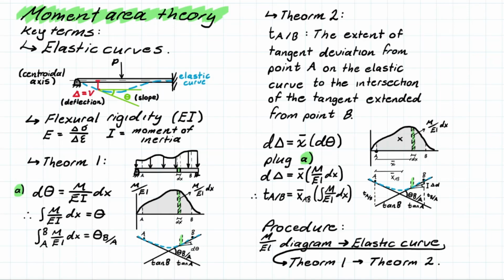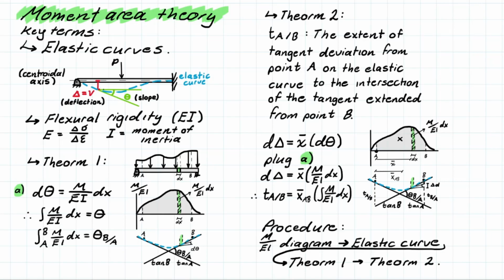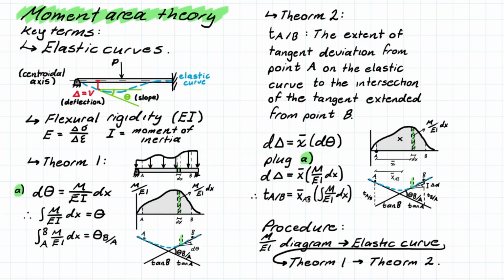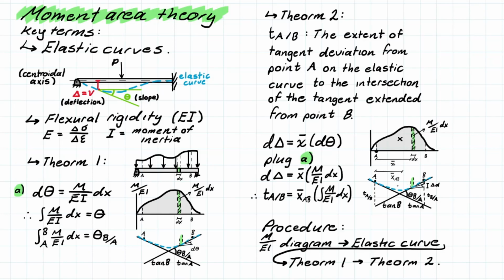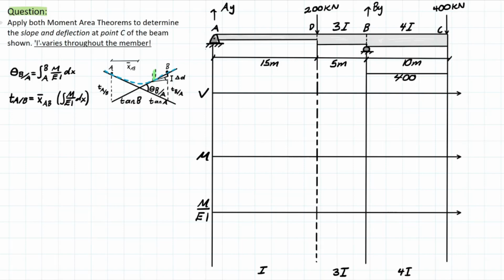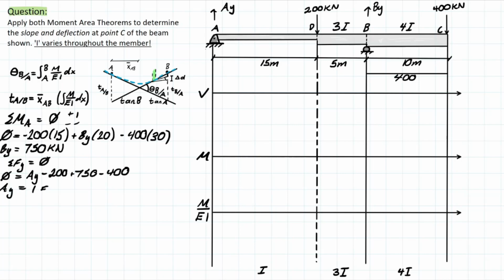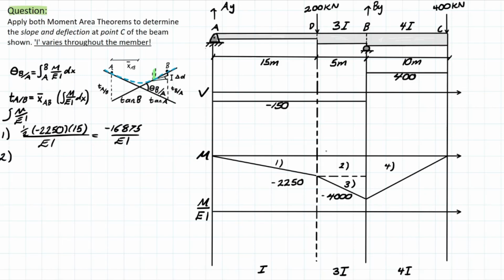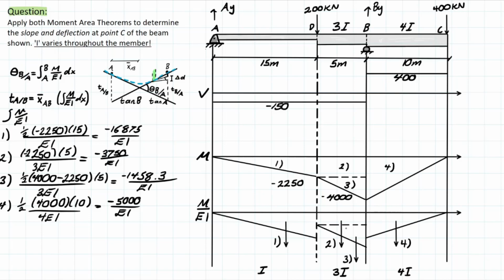Moment Area Theory made Easy (Part 1)!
Question: Apply both Moment Area Theorems to determine the slope and deflection at point C of the beam shown. 'I' varies throughout the member!

Hey everybody! Any support helps and lets me know these videos have helped!